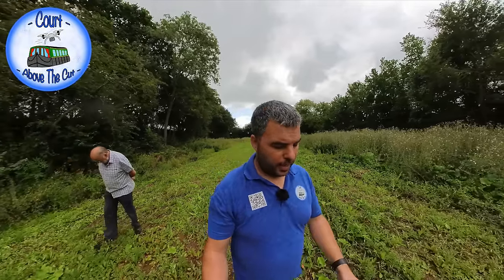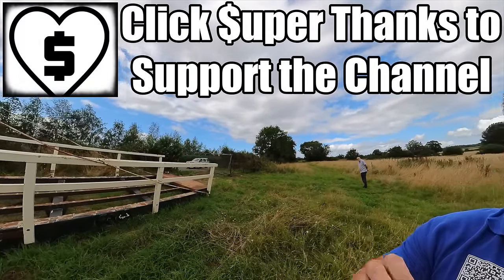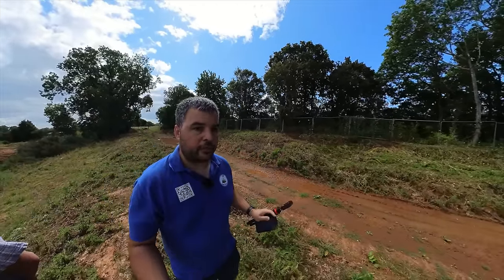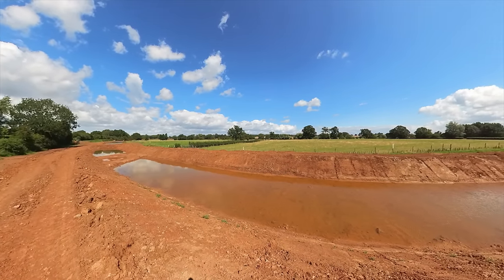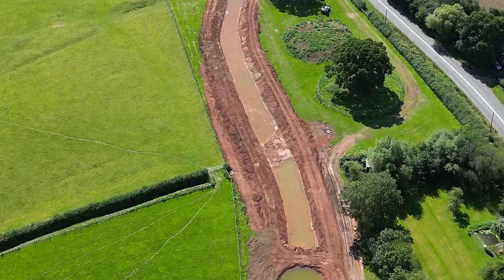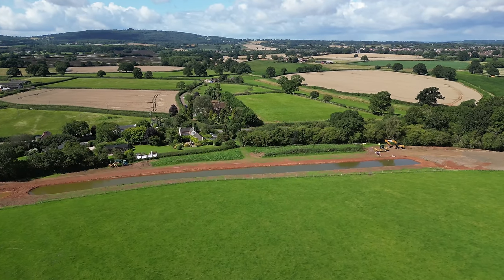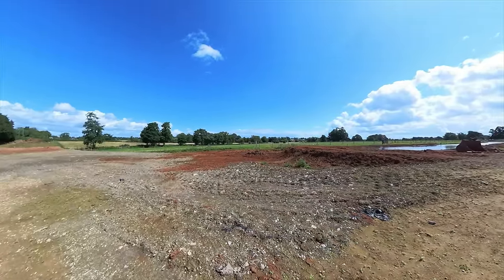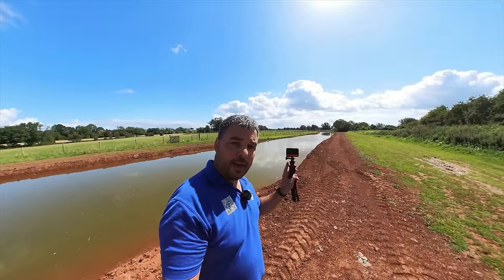Creating A Canal - Hereford & Gloucester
Creating a canal - Herefordshire & Gloucestershire

Digging a new line of canal at Malswick near Newent. This exciting project from the Herefordshire & Gloucestershire canal is on land next to the old line and Gloucester & Ledbury railway. Join us as we explore the area and look into what's happened, is happening and what will happen in the future.

The line ran from the River Severn in Over through Newent, Ledbury and onto Hereford taking in 3 tunnels including the Oxenhall Tunnel. See where the lift bridge is going as well as the new lock to divert the canal restoration onto another new route and back onto the railway which replaced the line.

All camera footage shot with an Insta 360 RS with Rode go and Lavalier